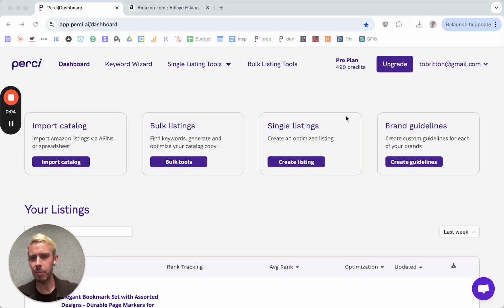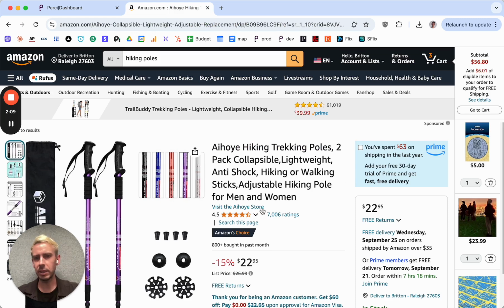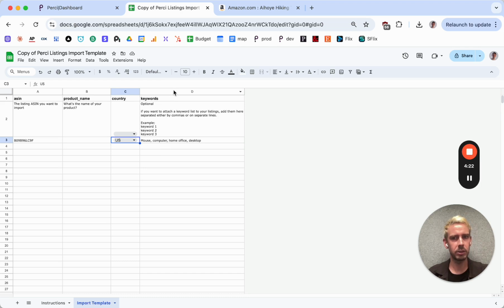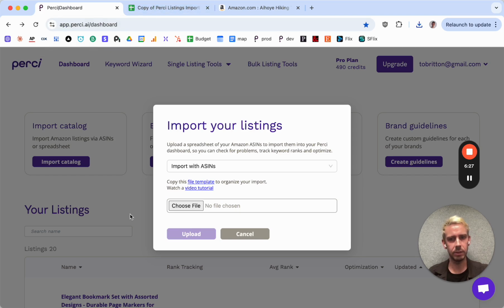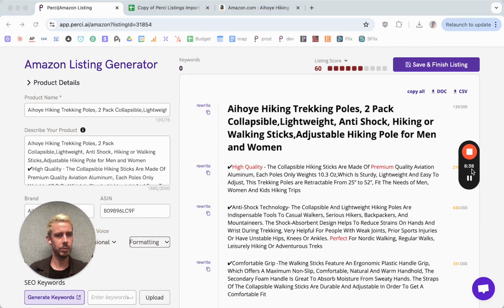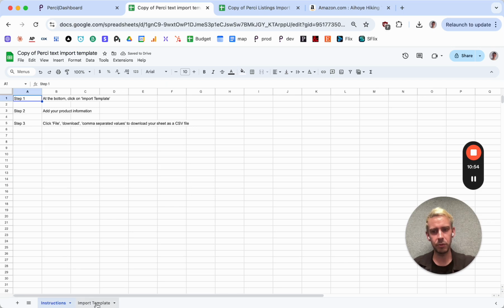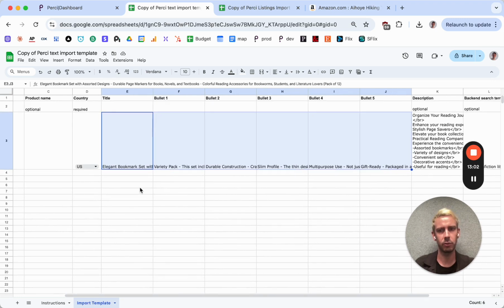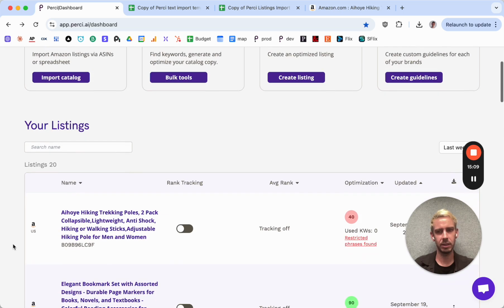Import your Amazon catalog into Perci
Import your Amazon catalog into Perci so you can find new keywords and either generate new optimized listings, or optimize your existing copy with new keywords.